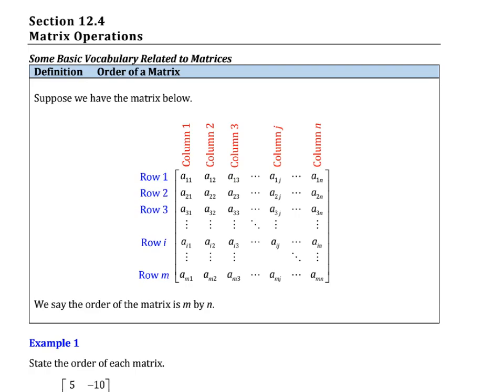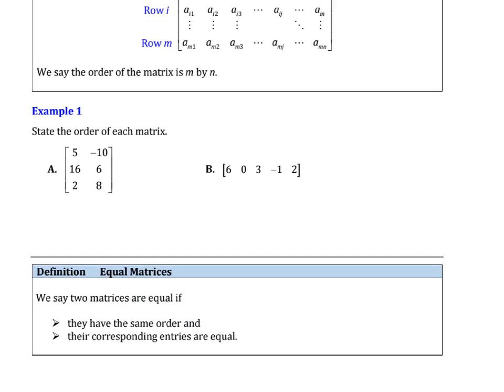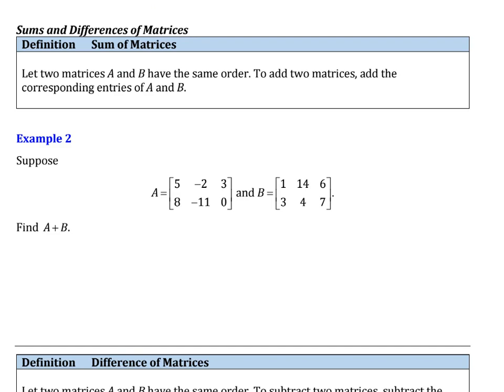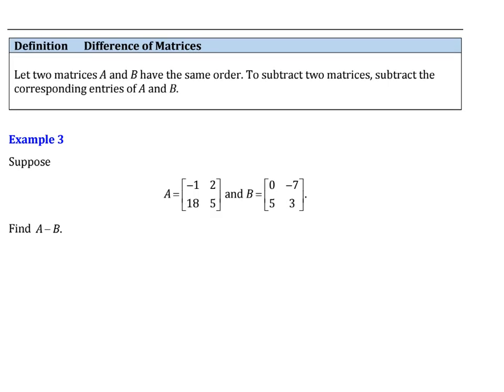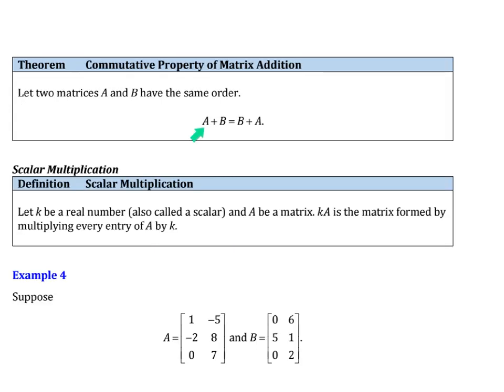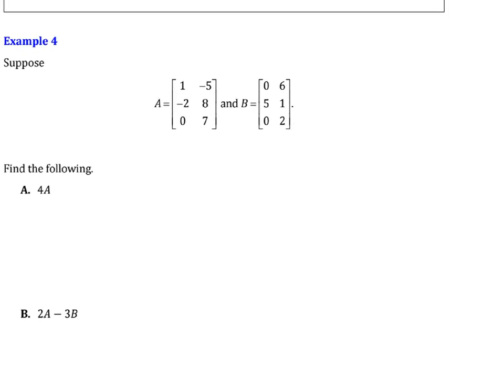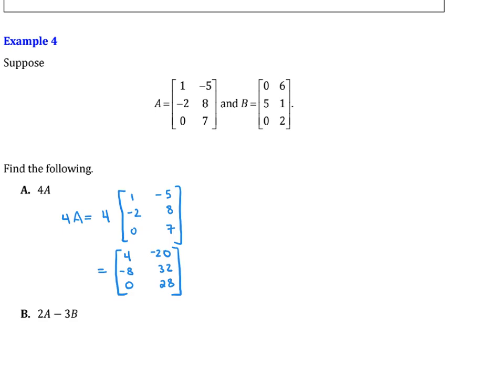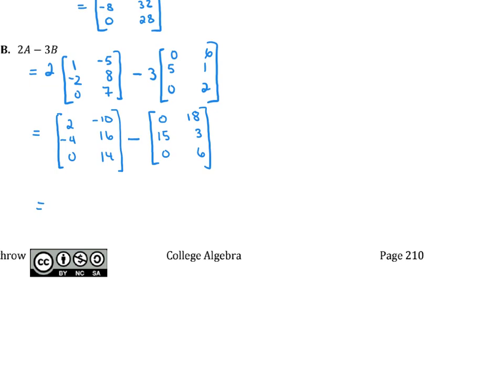12 4 Part 1